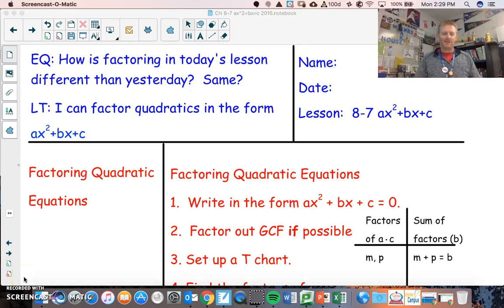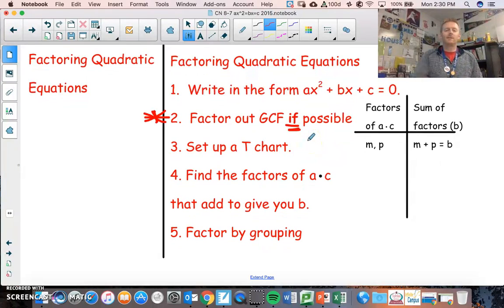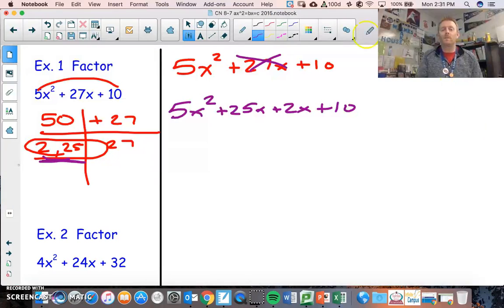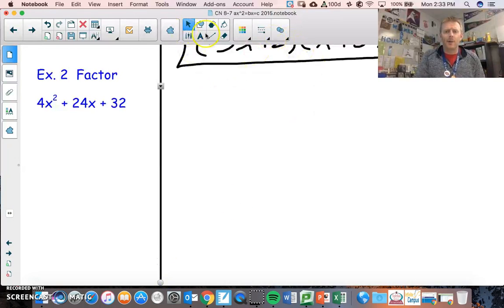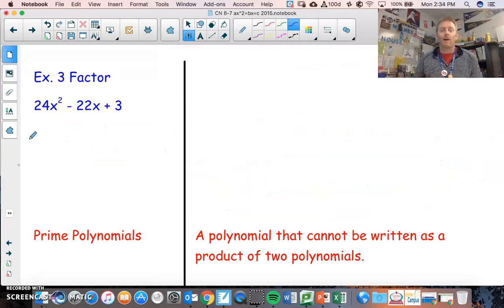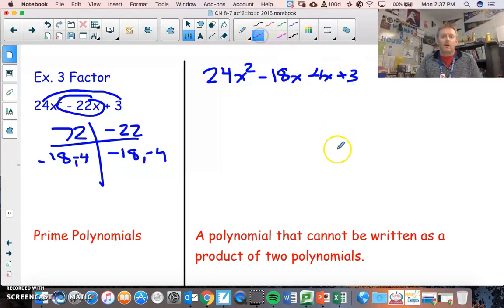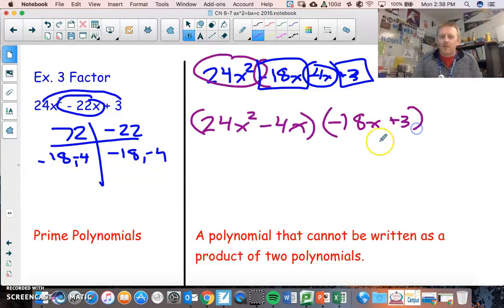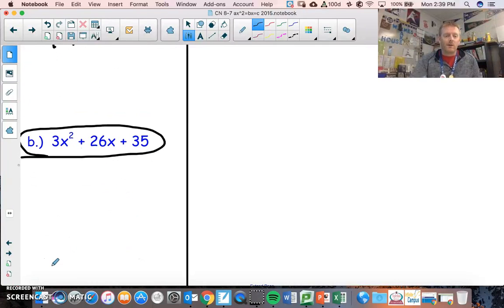Algebra 8.7 factoring ax^2+bx+c